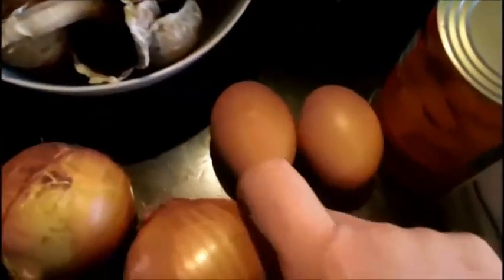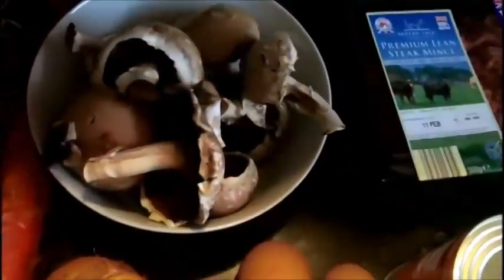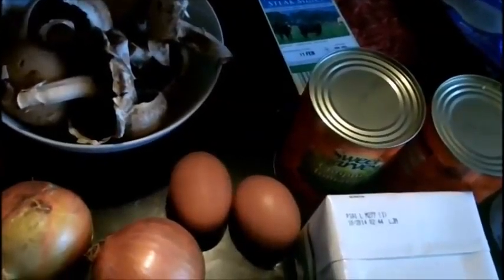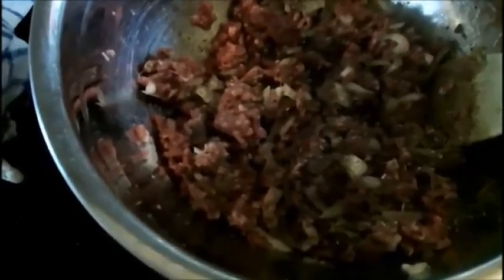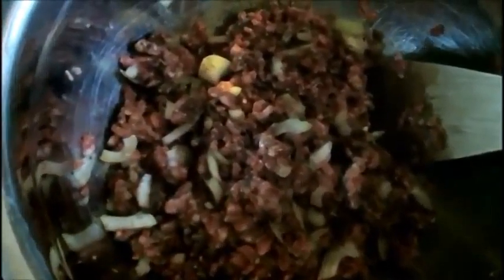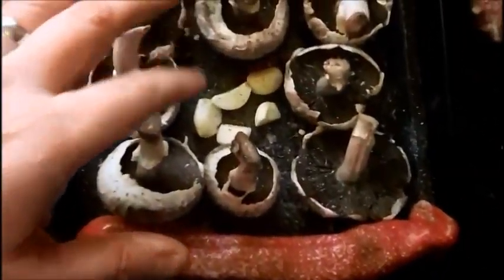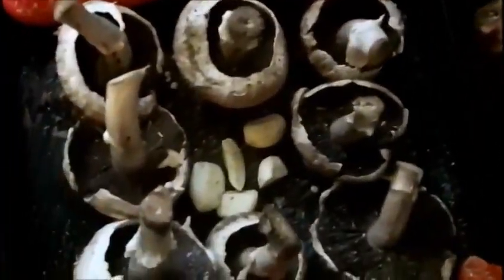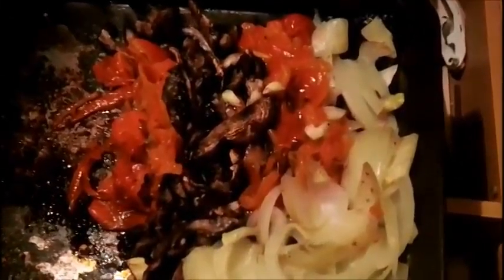Meatballs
Low Syn Italian Meatballs with pasta, roasted veg sauce and spaghetti - 4 syns for the whole thing if cooked with 35g of half fat cheese - without cheese it is syn free :)